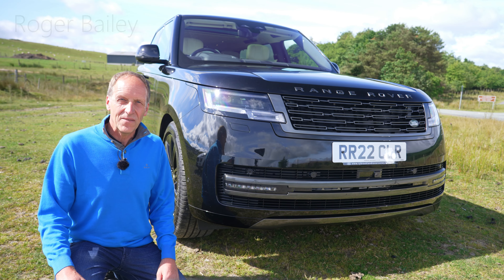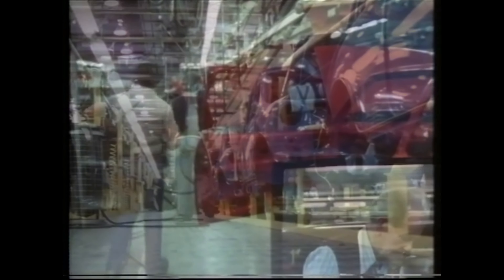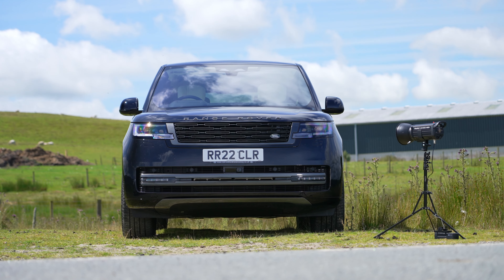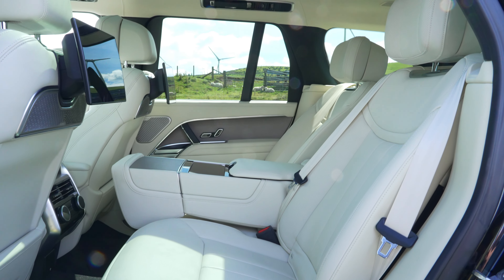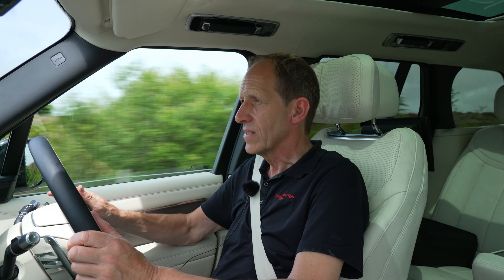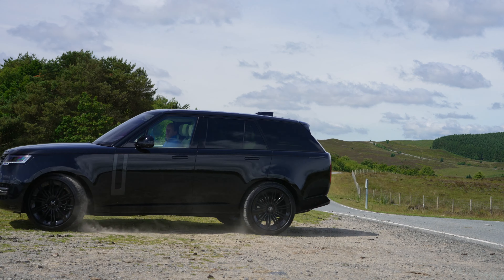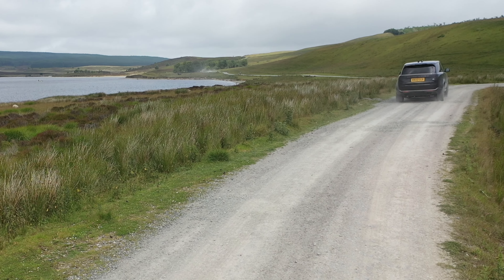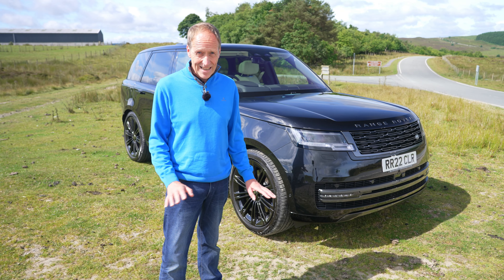Range Rover 2022 the NEW definition of LUXURY and off road magnificence. A special Review.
Range Rover 2022. Range Rovers must look and feel imperious on the road while being able to transport you in luxury in any situation no matter what surface lies beneath.

More than 50 years after its introduction we now have a breath-taking new model.  So is this the ultimate expression of that winning mix of all terrain ability, Haute Couture design and opulence.

Well why not join me Roger Bailey in what promises to be an indulgence of the highest order.

If you have a cool car and would like it filming please feel free to get in touch.